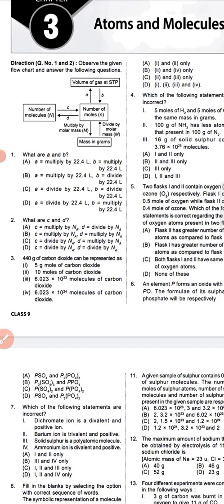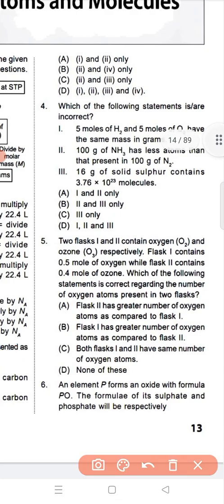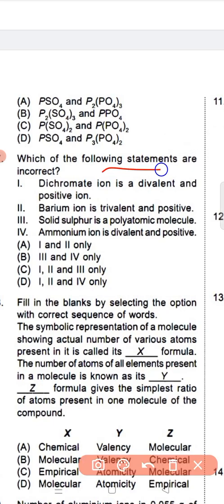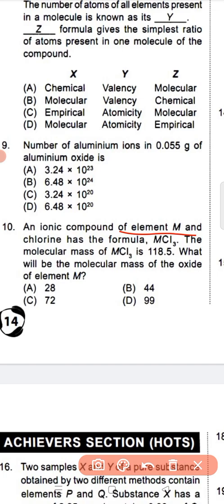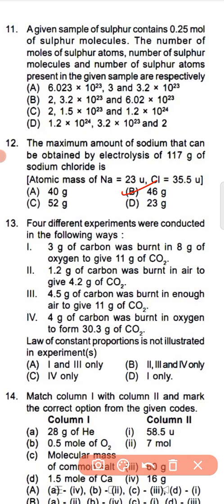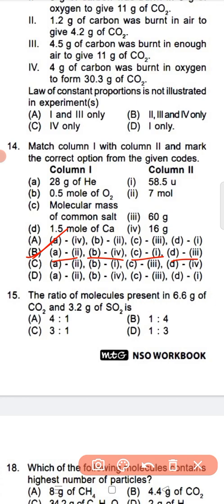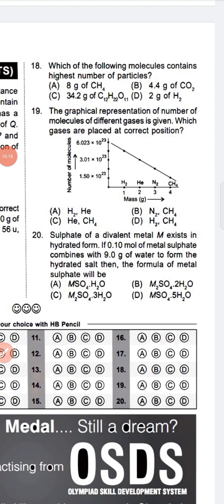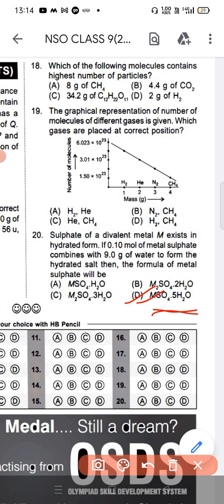science Olympiad ch3